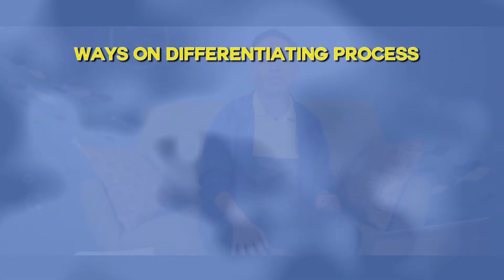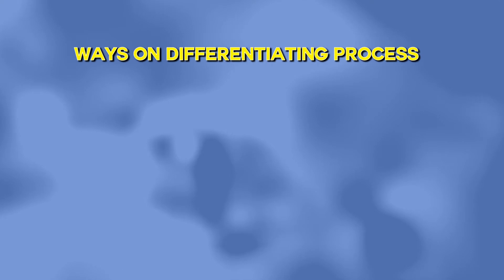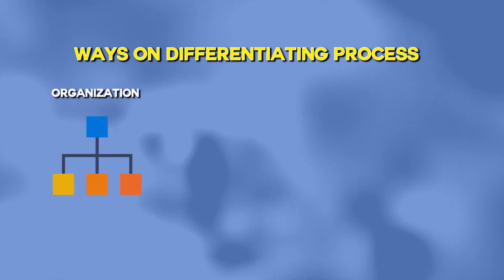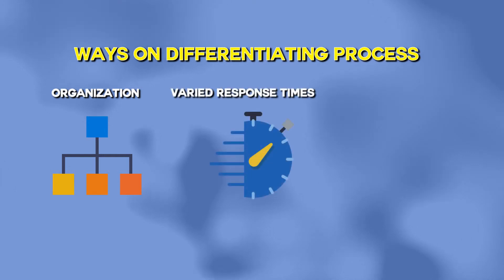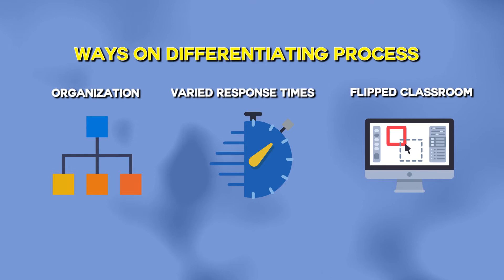Episode 6 Differentiated Instruction